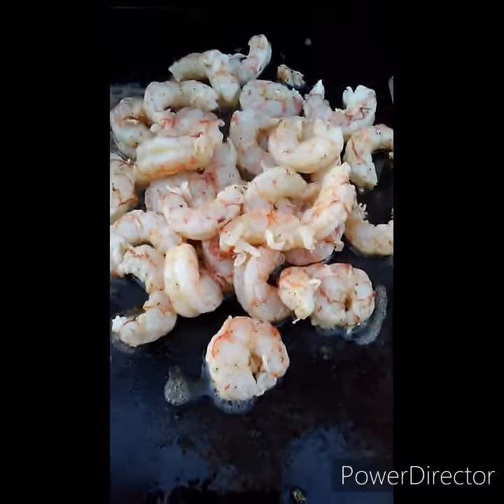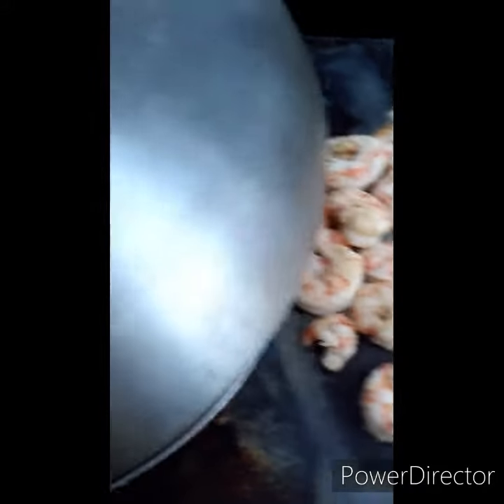SHRIMP QUESADILLA BLACKSTONE